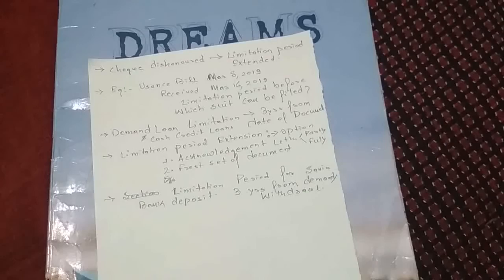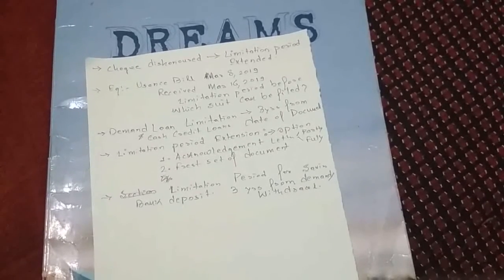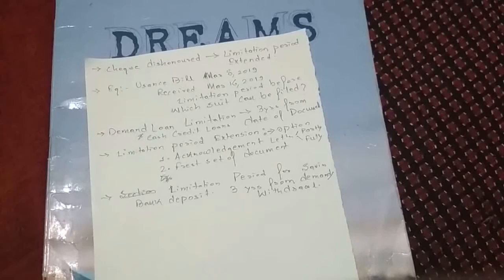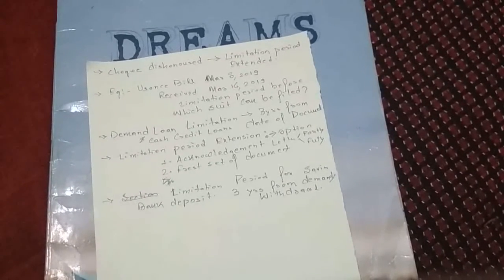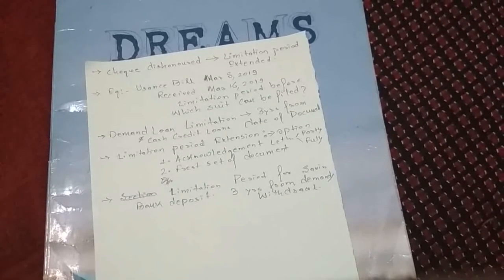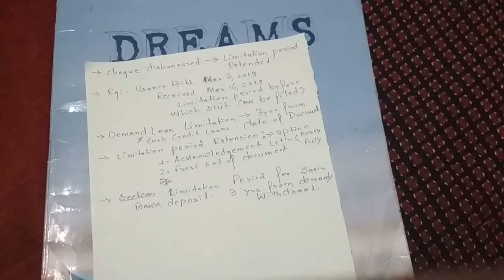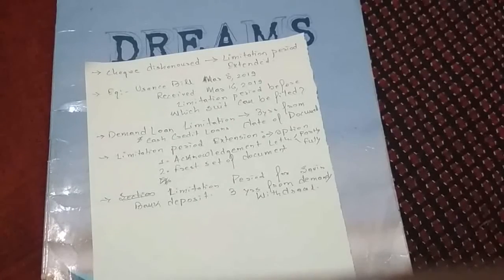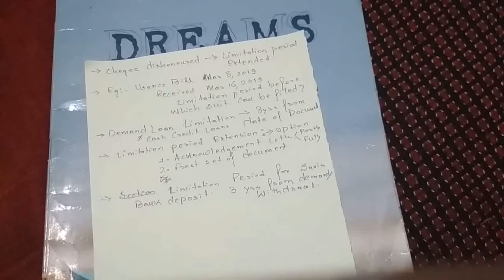JAIIB PRINCIPLE CH-26 DOCUMENTATION /WATCH IT AT 1.5x SPEED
Module-B Twentysixth chapter of JAIIB PRINCIPLE & PRACTICES OF BANKING.The chapter contains only important points not everything. After watching videos, Practise questions from question bank  & reading the reference book once is very important.